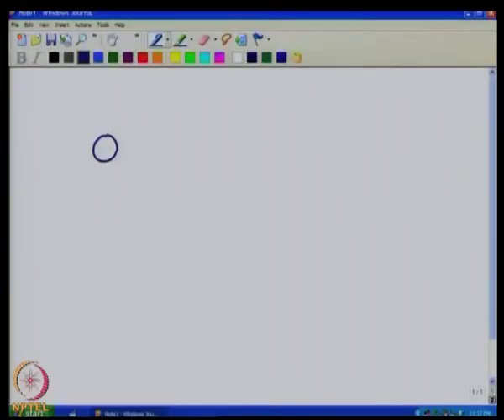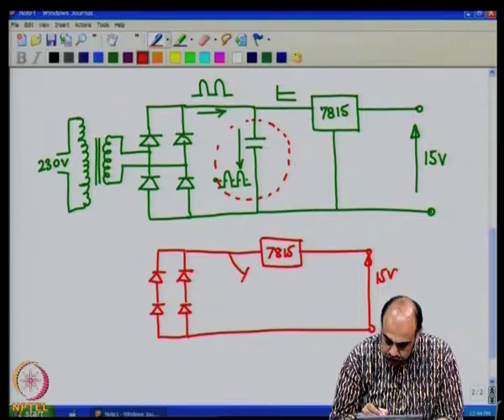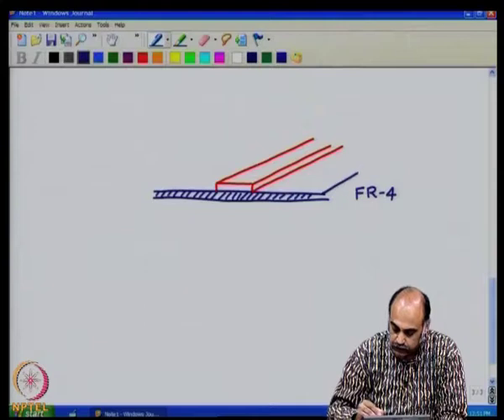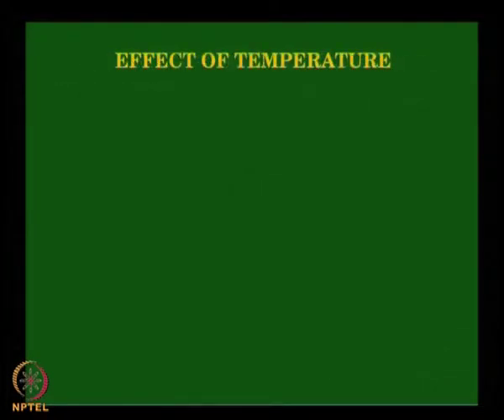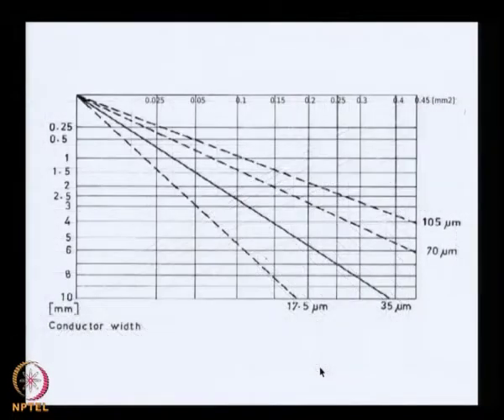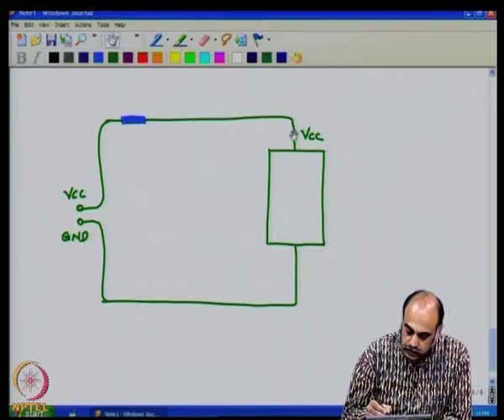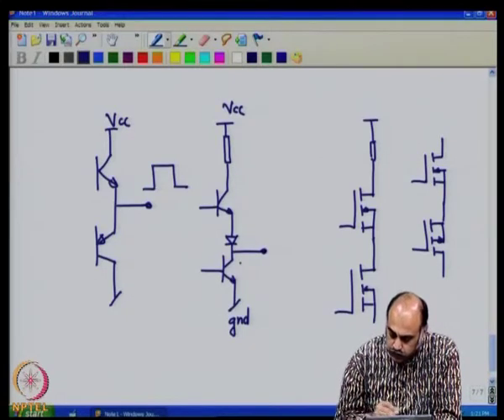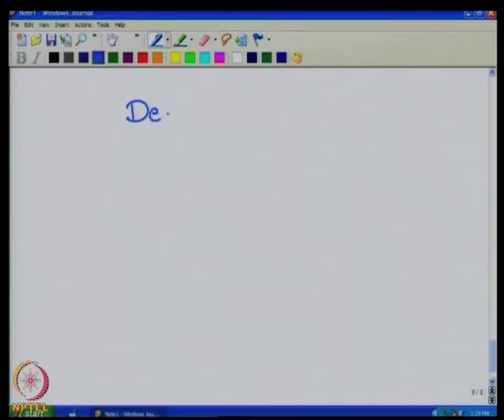1. Characteristics of DC Series Motors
Subject :Electrical
Course  :Electrical Machines - I